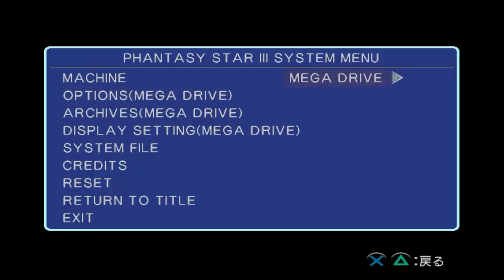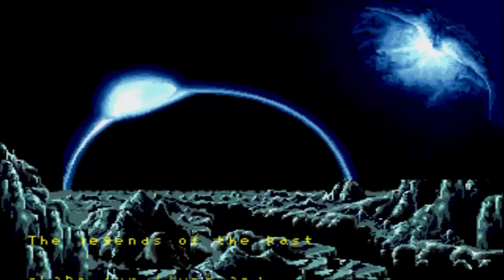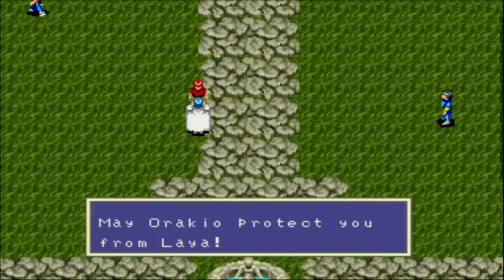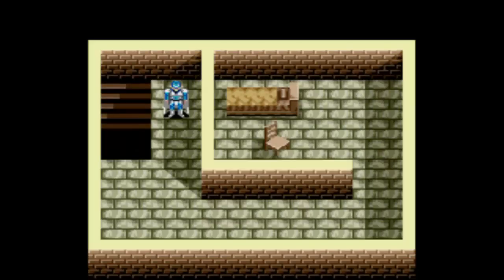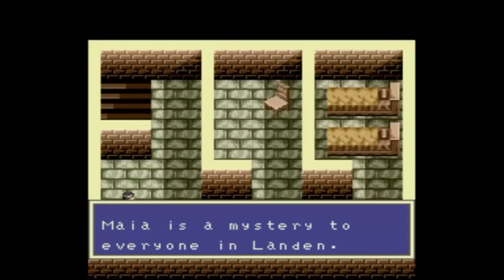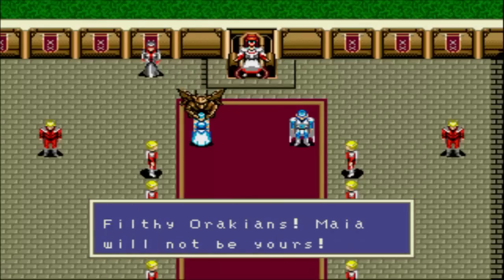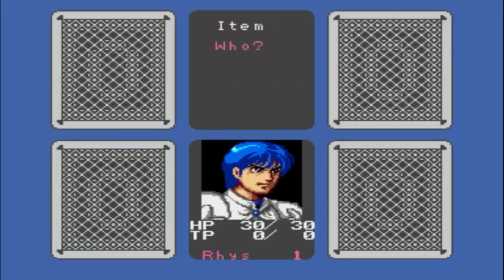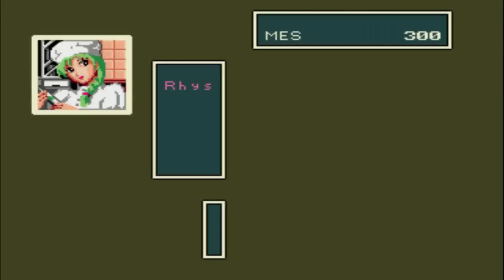Let's Play Phantasy Star 3 (part 1)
Welcome to Phantasy Star 3 for the Sega Genesis. This game take place 1000 years after Phantasy Star 2 and spans 3 generations of family members.  Together they must fight the evil monsters and learn the secrets of their world.

In this episode, we start the game as Prince Rhys who is about to get married and things go awry.

Kenshin1913 store